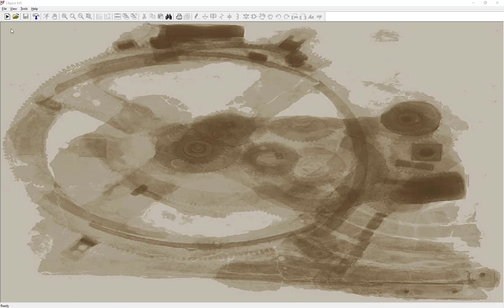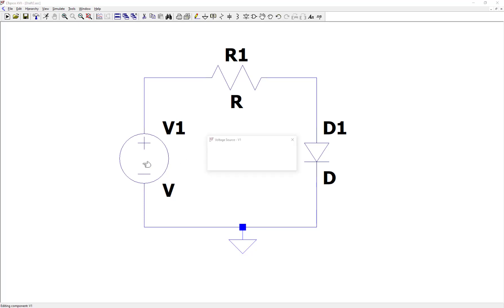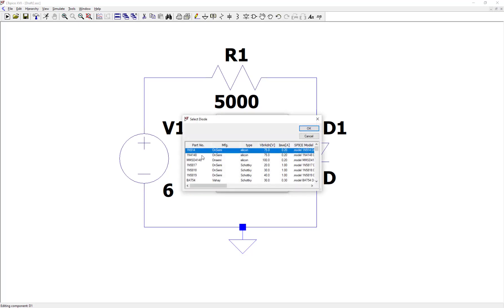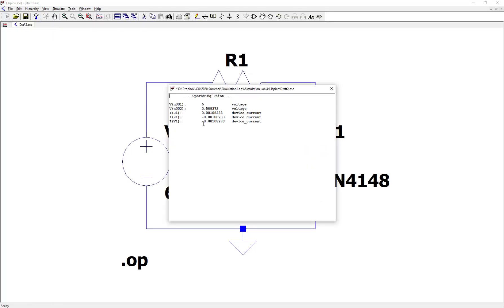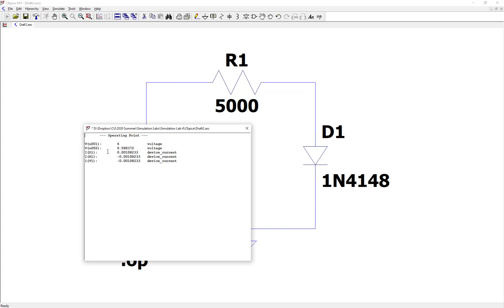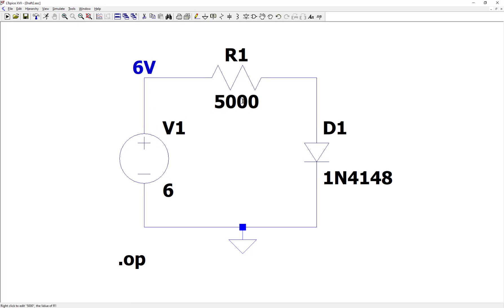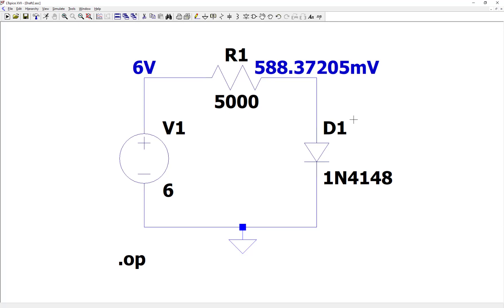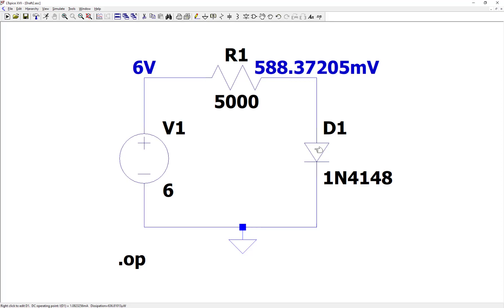Simulating a Diode Circuit in LTspice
How to simulate a diode in a DC circuit in LTspice.